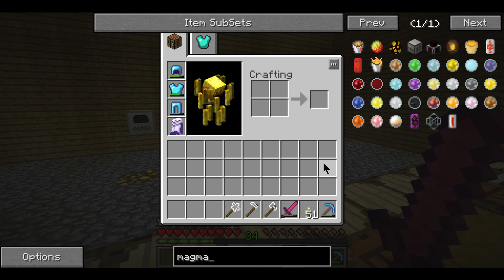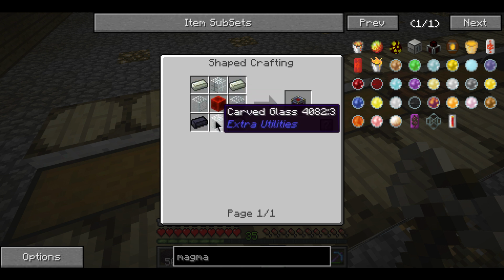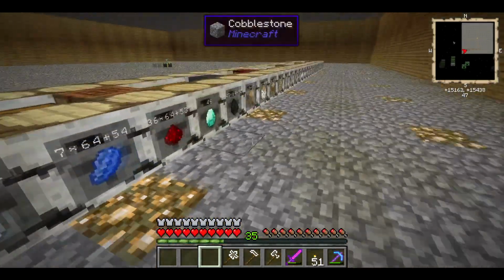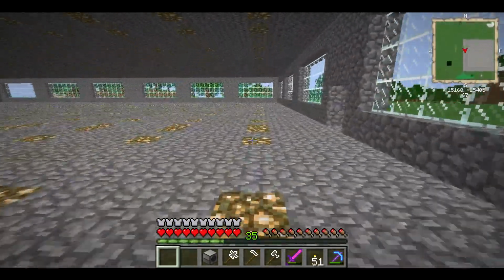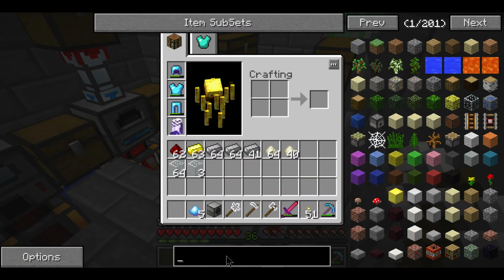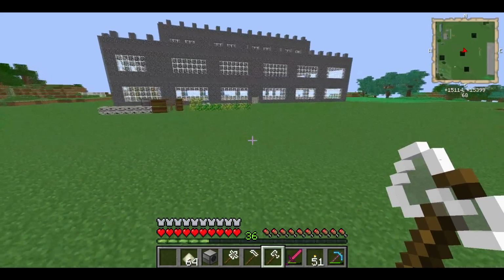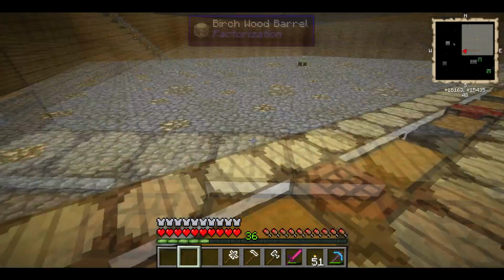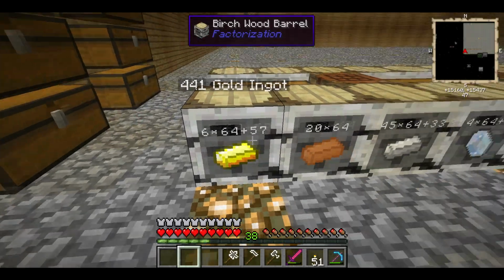DireWolf20 Let's Play Episode 15!!!